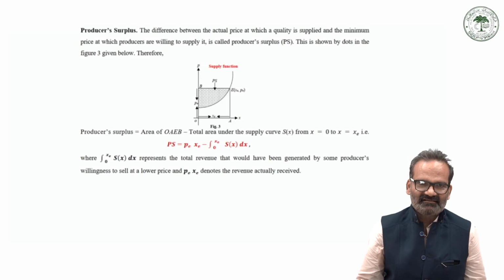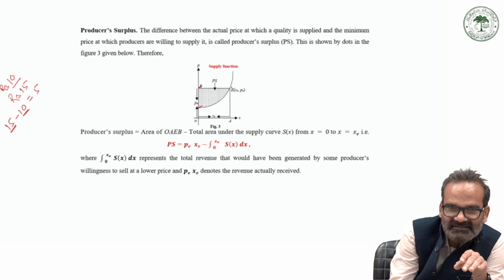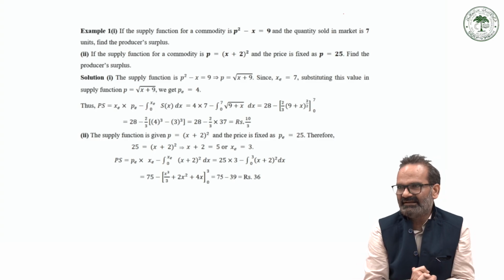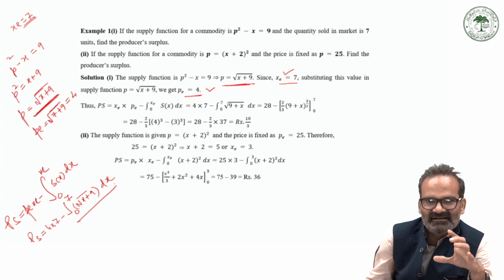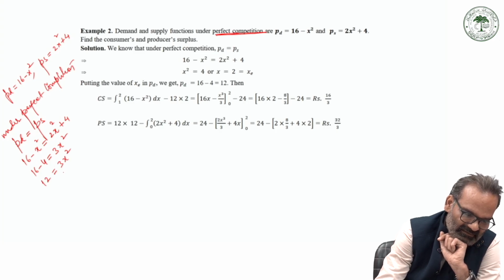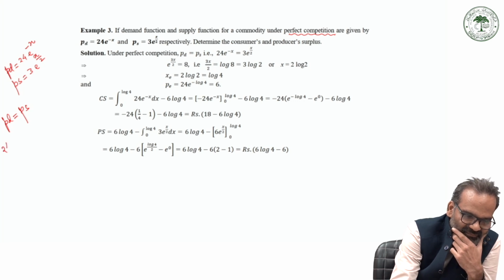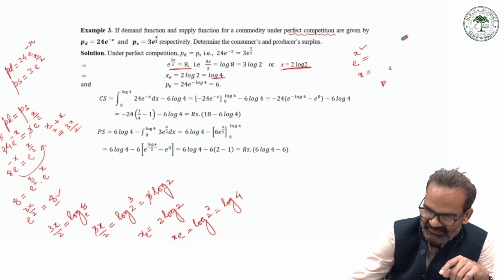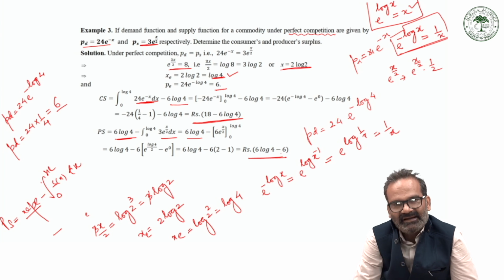Lecture 29 - Applications of Definite Integral